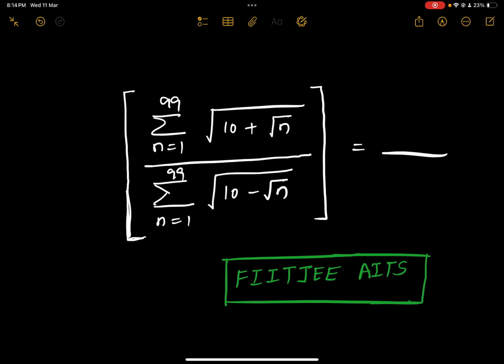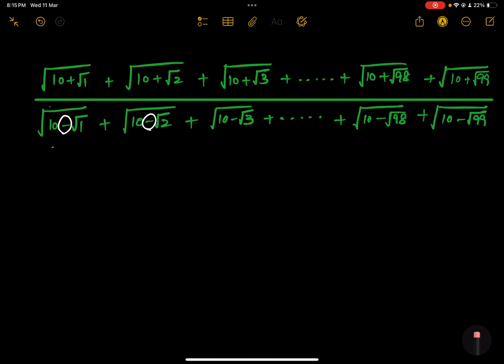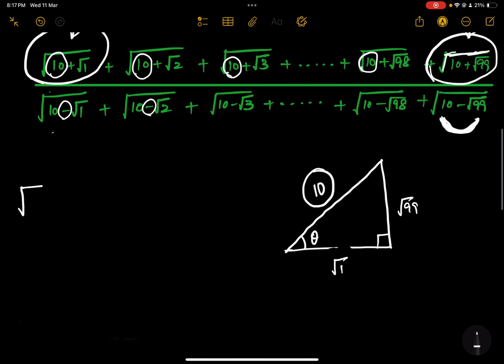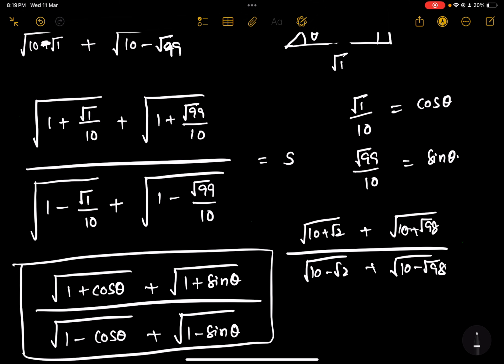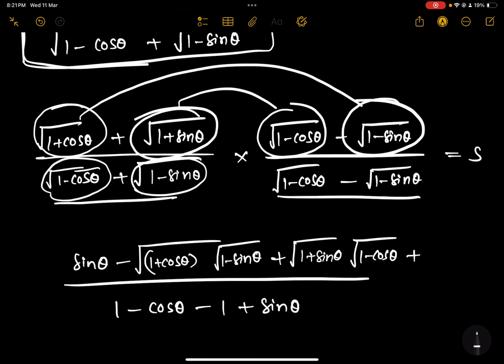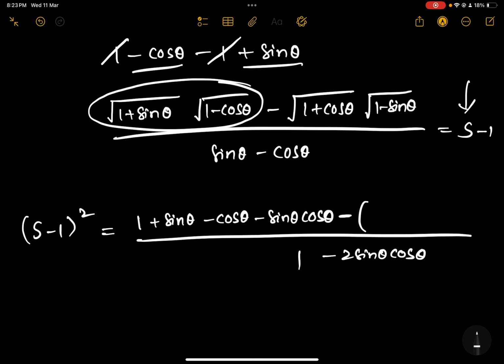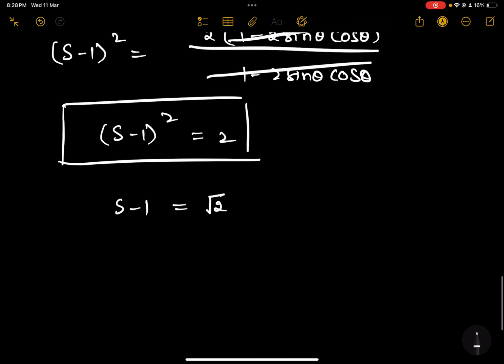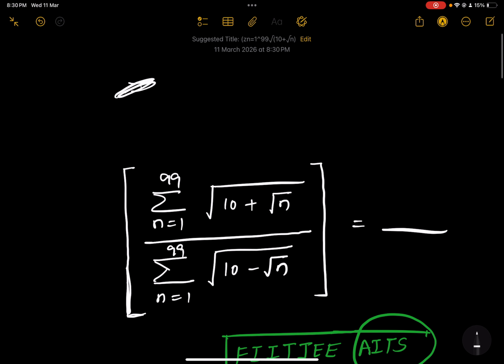99 terms, 1 trick. Solved without algebra.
99 terms, 1 trick. Solved without algebra.

In this video, I solve a challenging FIITJEE AITS problem involving a large summation expression with 99 terms — but here’s the twist:
👉 I completely avoid algebra and instead use a smart trigonometric approach to simplify it.
This method is not only elegant but also time-saving, making it highly useful for JEE Advanced aspirants aiming for top ranks.

📌 What you’ll learn:
1. A unique way to handle complex summations
2. How to convert an algebra-heavy expression into a trigonometric form
3. Tricks that can save time in exams like JEE Advanced
4. Thinking beyond standard methods (AIR 1 level approach 💡)

🎯 If you're preparing for JEE Main / Advanced, FIITJEE AITS, or other competitive exams, this problem will definitely level up your problem-solving skills.